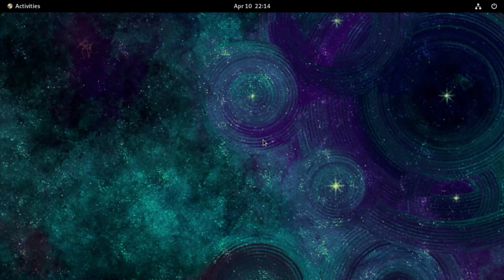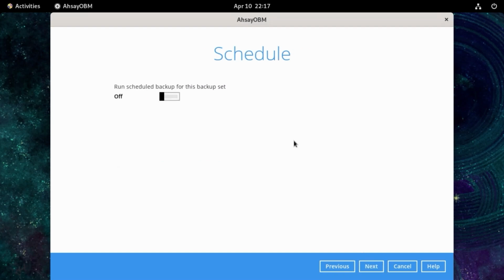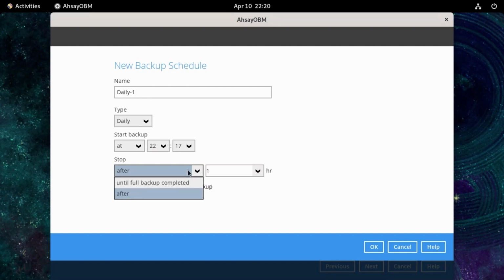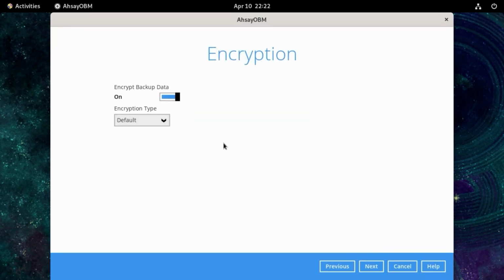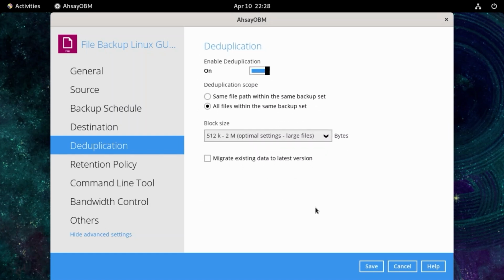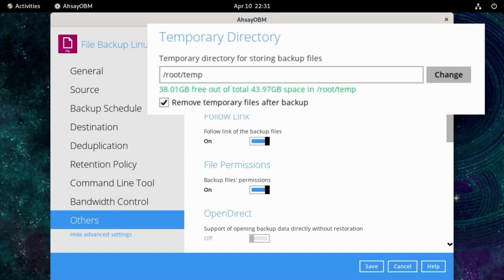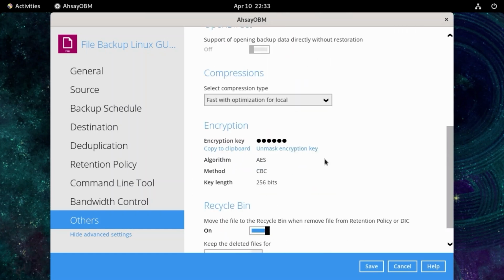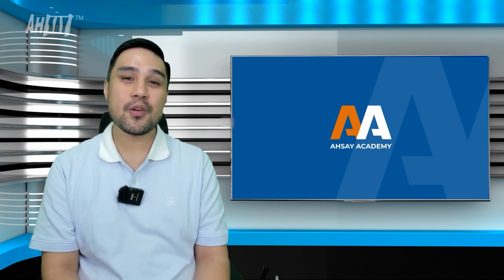How to backup files on Linux GUI using AhsayOBM?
Check out how to backup files on linux gui using ahsayobm graphicaluserinterface its quick and easy!